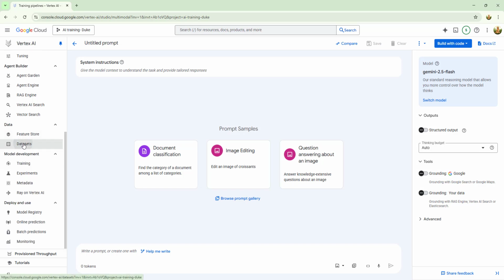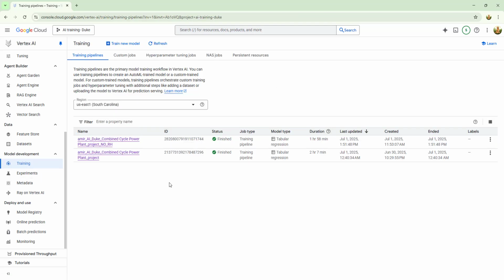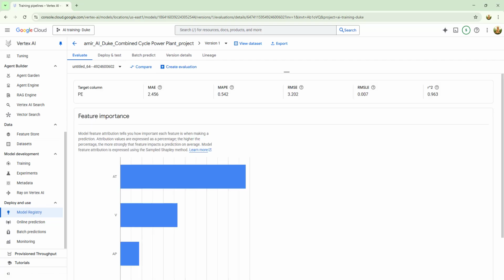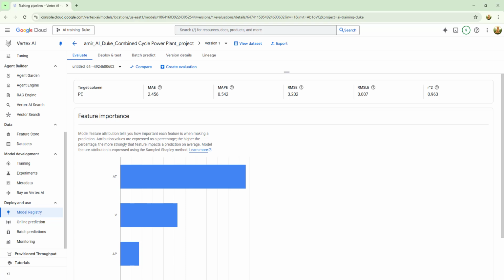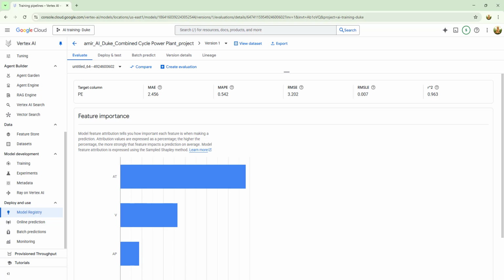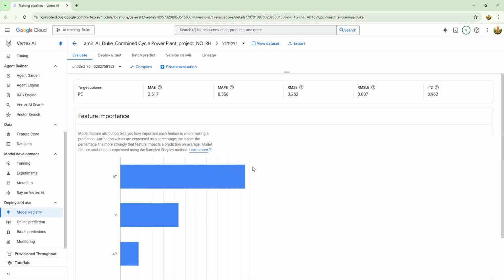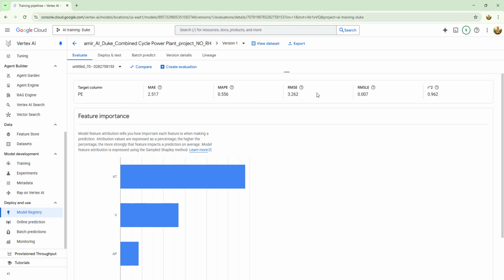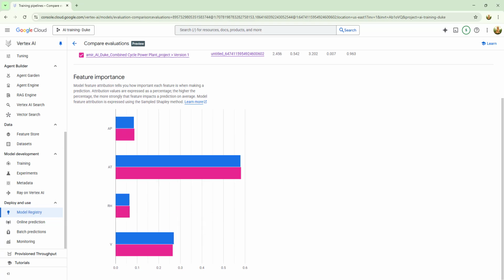Final Project AI - PowerPlant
n this project we will build a model to predict the electrical energy output of a
Combined Cycle Power Plant, which uses a combination of gas turbines, steam turbines, and heat recovery steam generators to generate power.